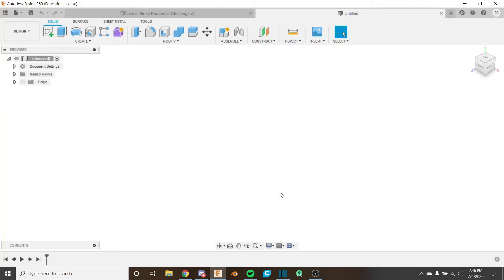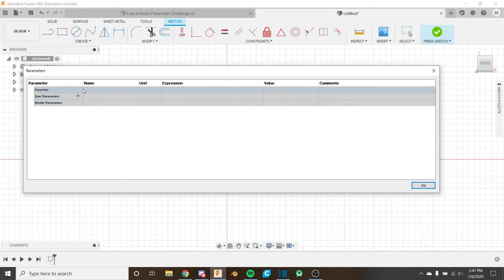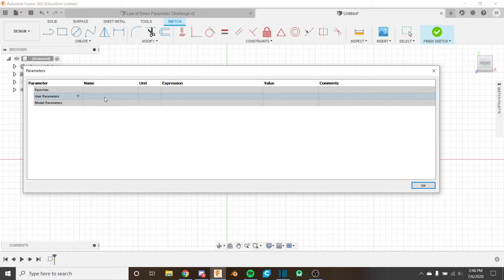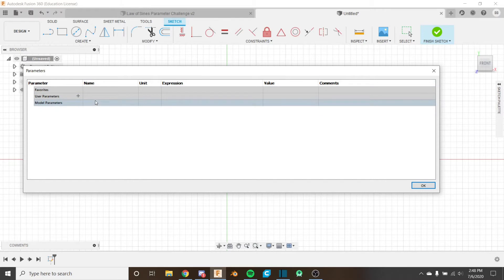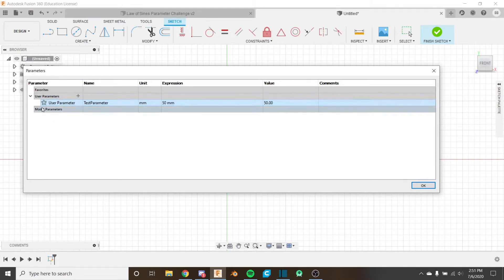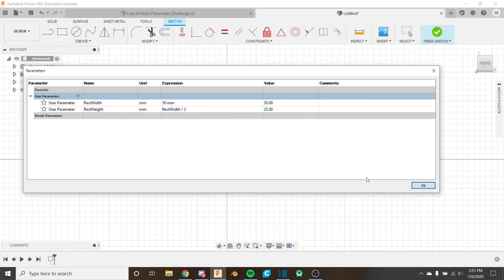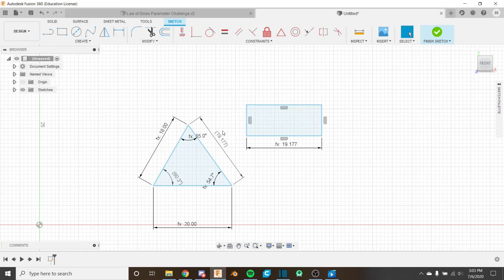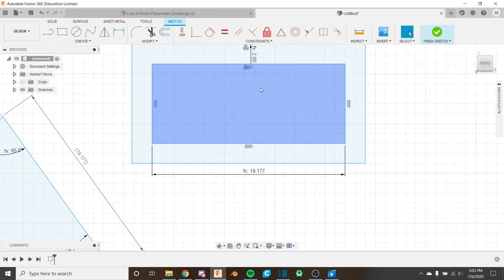Fusion 360 for FTC: Parameters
This is the fourth video in the Fusion 360 for FTC series. In this video we look at what parameters are in Fusion 360 and how to use them.